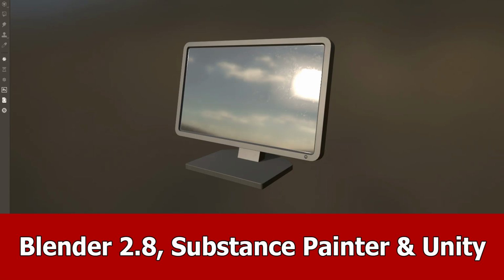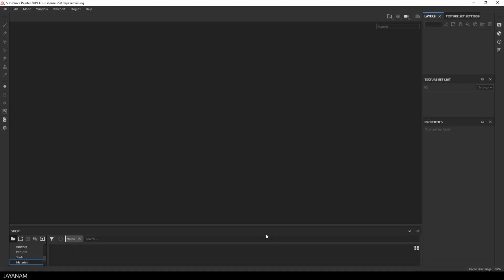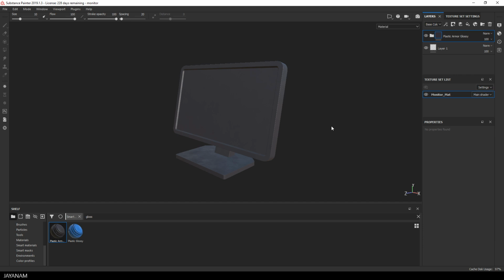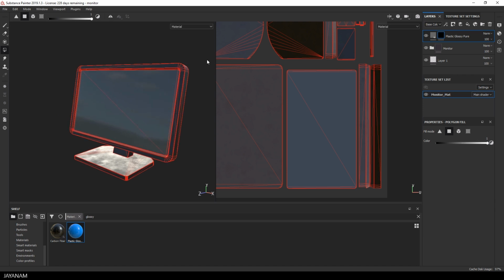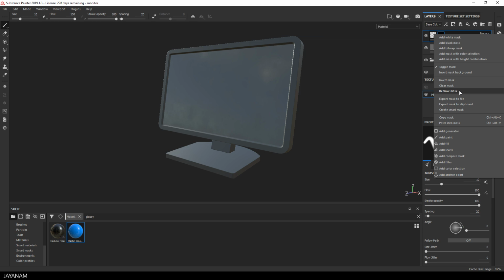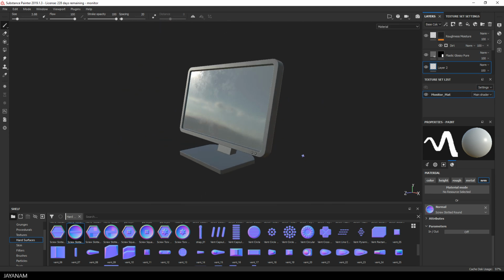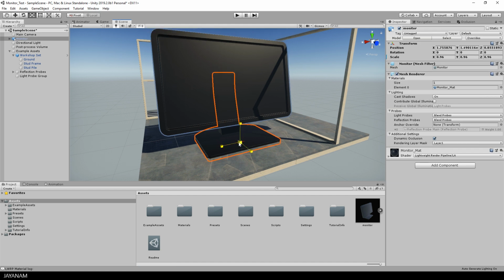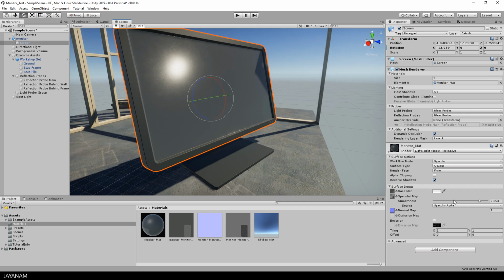Blender 2.8, Substance Painter & Unity texturing tutorial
In this video tutorial for 3d texturing I show how to export the Blender monitor model that we created in the previous video as fbx.

The model has NGons but I add a triangulate modifier before I export. Then the model is textured with Substance Painter and in the end I bring it to Unity and add a PBR material with textures in the lightweight render pipeline (LWRP).

I also announce a Blender 2.8 course for beginners made by Zach Reinhardt, here is the link to the course, the Blender 2.8 Lauchpad, the first 100 downloads get a discount of 10%: